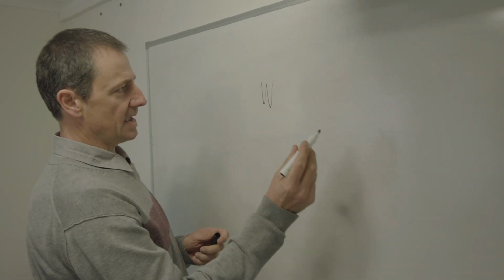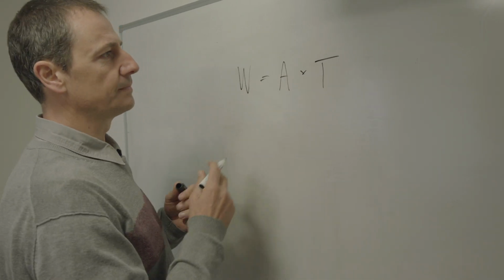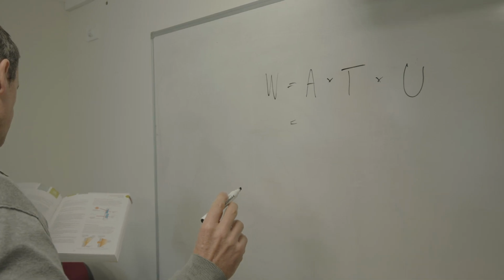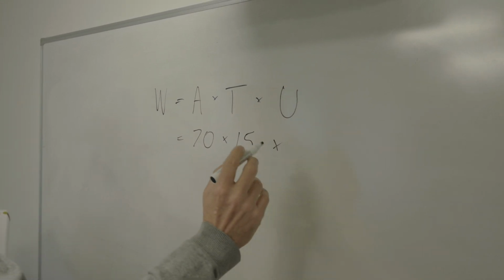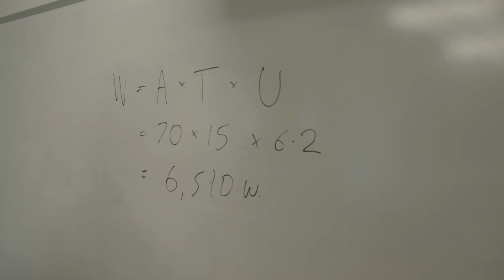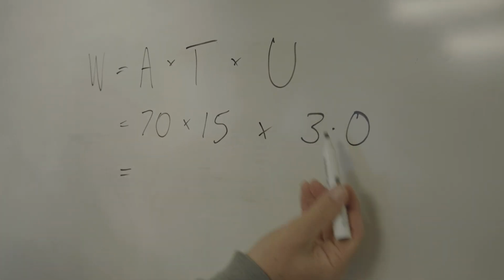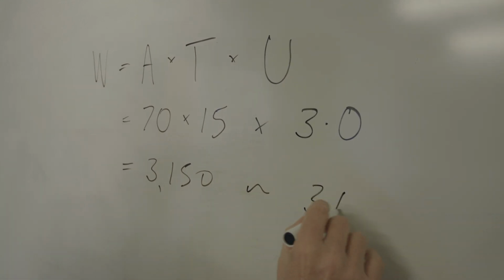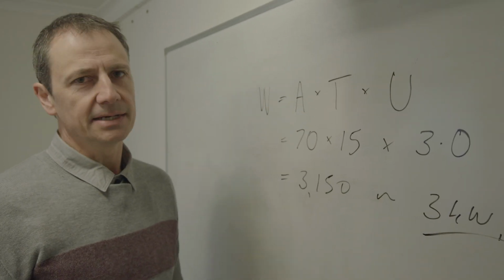WEB Session 5 | Windows